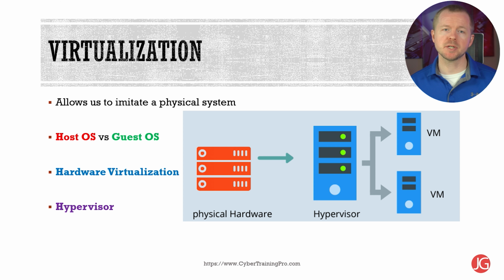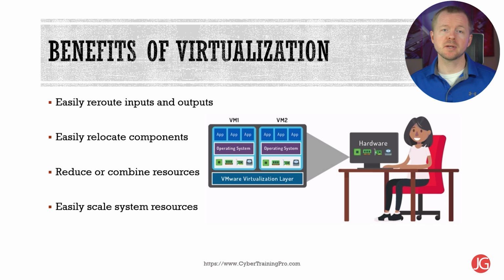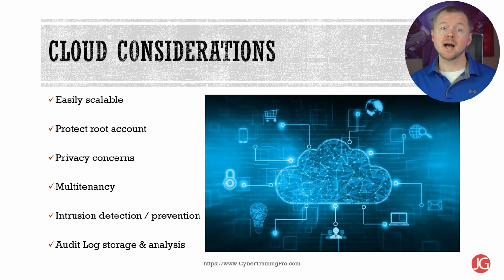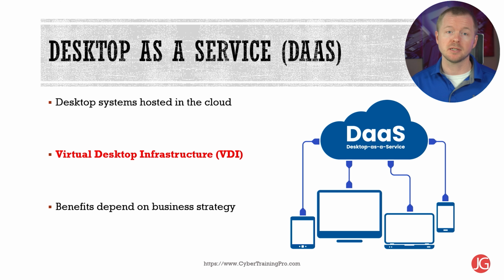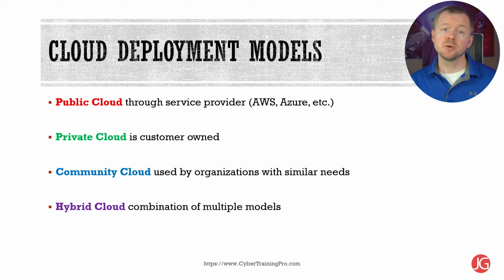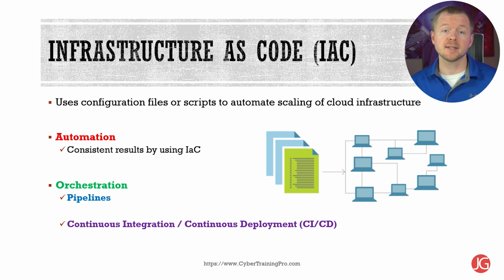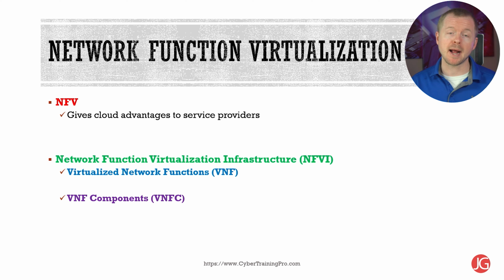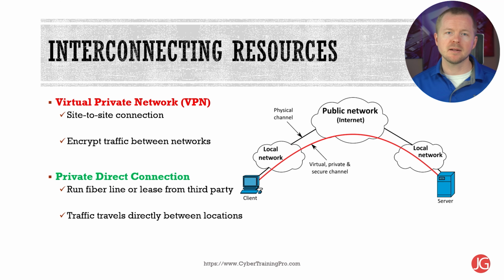What are Virtualization and Cloud? - CompTIA Network+ N10-009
⏰ Timecodes ⏰
0:00 What are Virtualization and Cloud? - CompTIA Network+ N10-009